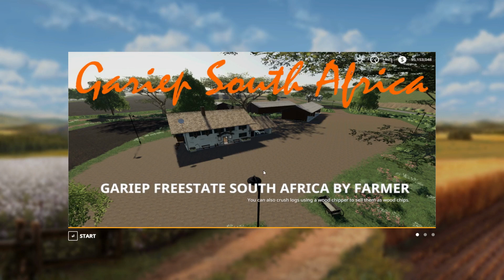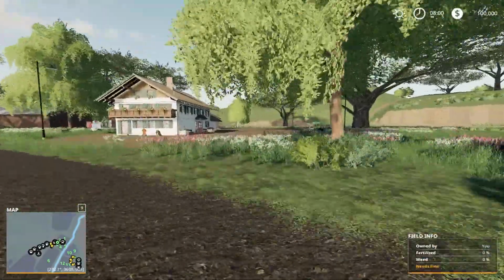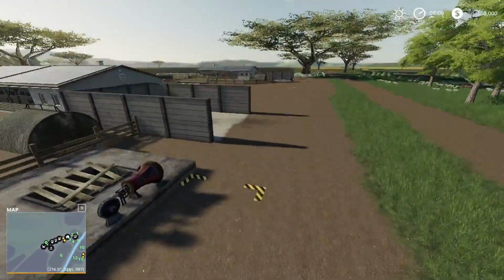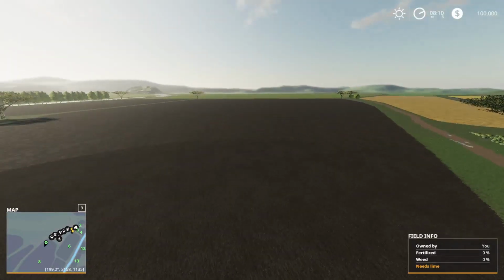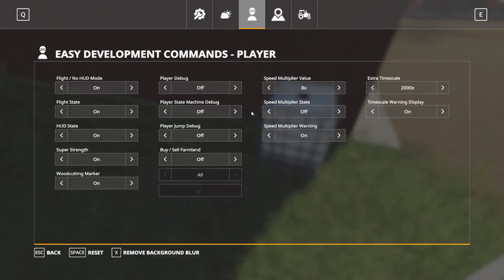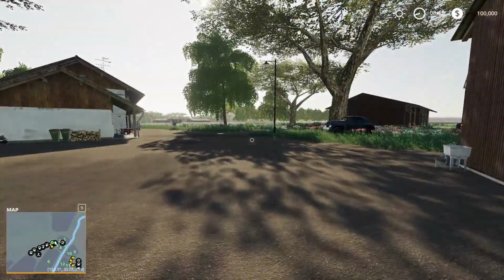Gariep South Africa v.004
🌾 v.004 Changelog:
Added BGA, upgraded all roads with flowers, bushes, water puddles.. added lights to sell points, additions to the farm house. All this in v.004 now available..

Gariep is a small town in the Orange Free State in South Africa, if you would like to check the area on Google Earth. -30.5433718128, 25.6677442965
Seasons Ready (please use v1,2 and above)
The map has 23 fields, 2 sell points massive fields total field area of around 670Ha...(largest field 190Ha) and small ones as well (smallest field 0.24Ha), below is the field sizes:
Animals you can farm 2 x Large Chicken, Horse Large, Custom Cow pasture Large, 3 x Sheep Large, 2 x Pig Large.
Massive custom Farm Silo 2.5 Mil storage
Great array of startup equipment
Multi Fruit also available: MILLET, RYE, POPLAR, HOPS, POPPY, TOBACCO, SPELT, CARROT, ONION, CABBAGE, RED-CABBAGE, LETTUCE

Please report any bugs to me directly...

Credits for the map:

Cazz64 for the blank 16x map
Giants fir the Editor